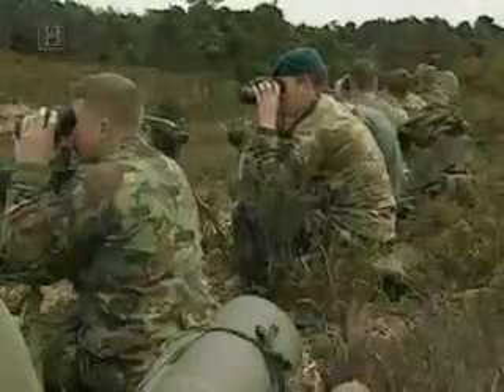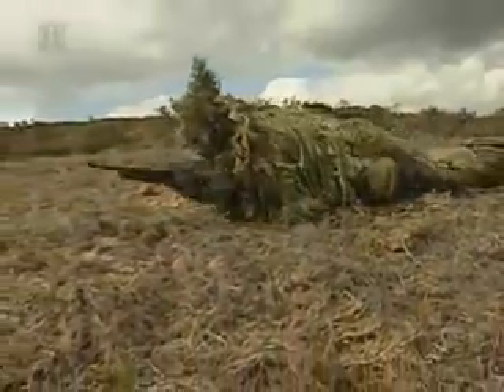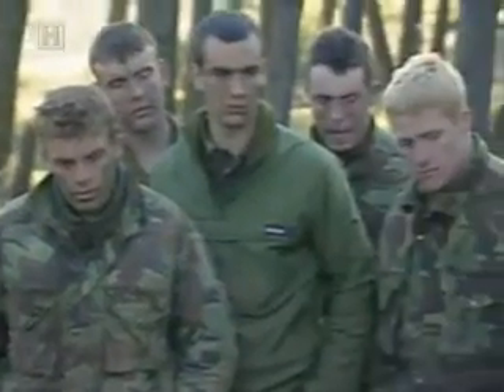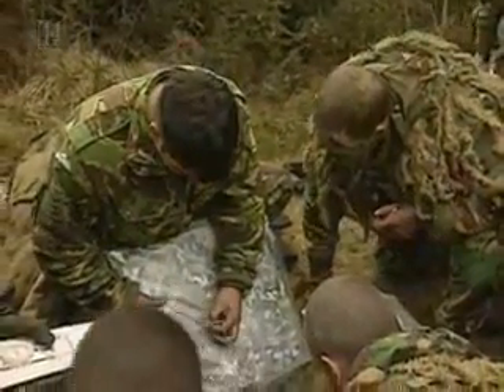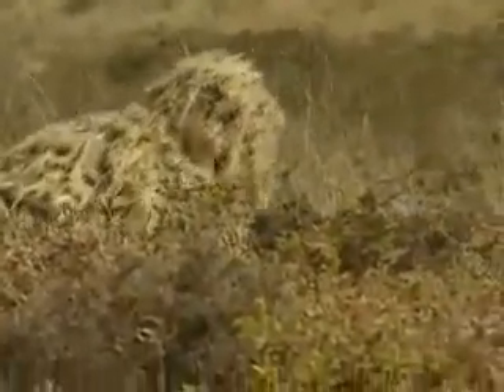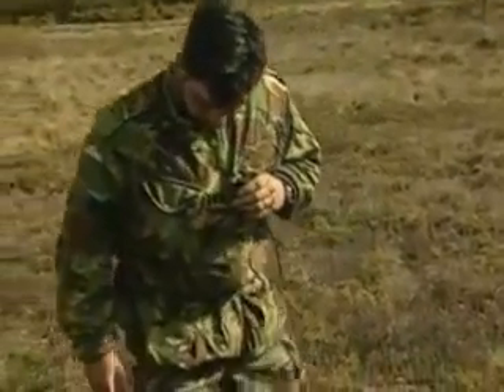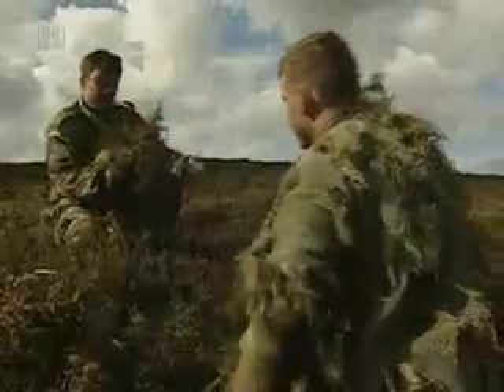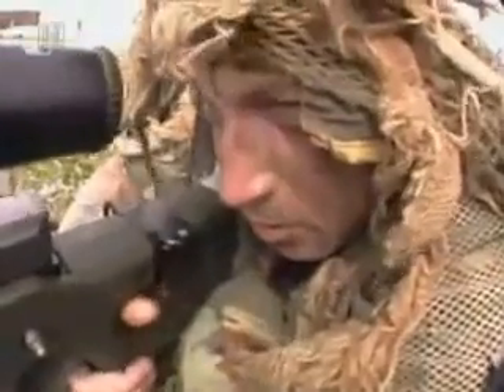British Royal Marine Snipers: Documentary Part 2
Another episode of the British Royal Marine Snipers. Learn the training of a royal marine sniper. From drawing the landscape to playing "hide & seak" (a well known sniper training exercise used by the best snipers)